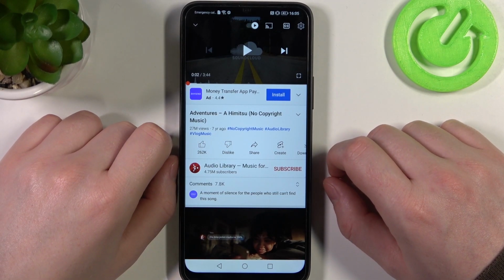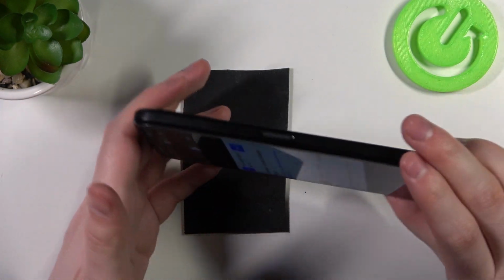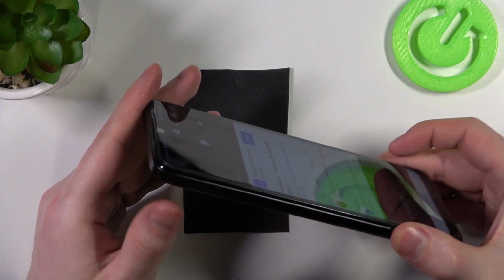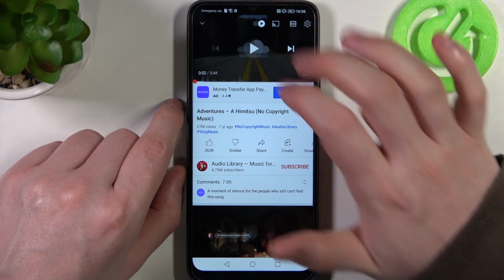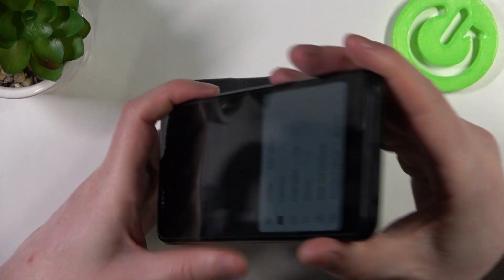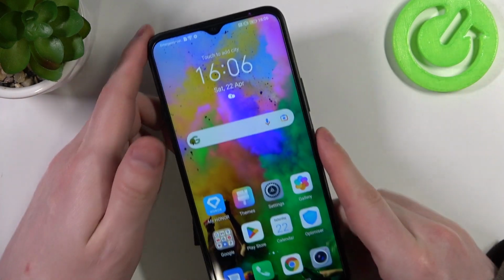Does Honor X8 have Stereo Speakers - Dual Speaker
Are you curious about whether the Honor X8 smartphone has stereo speakers or not? In this tutorial video, we will answer that question and explore the audio capabilities of your Honor X8 device.